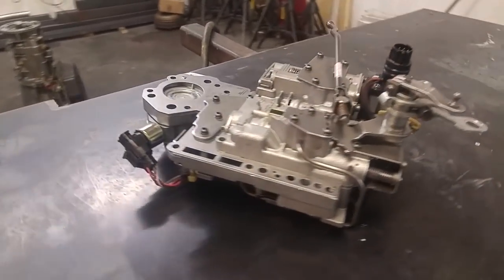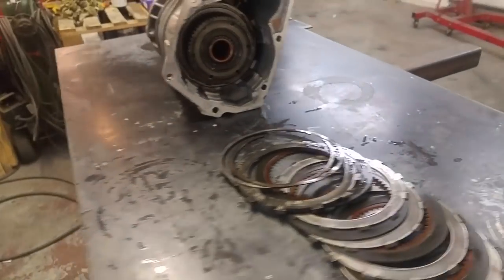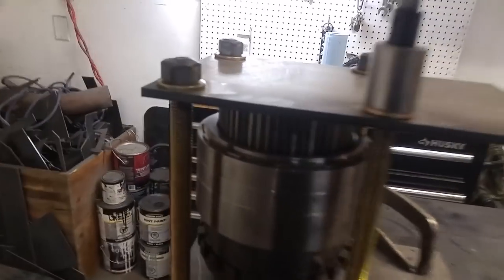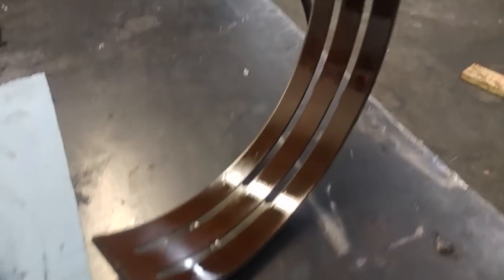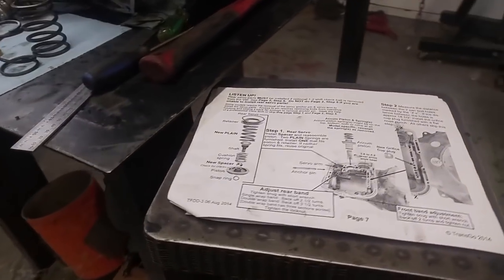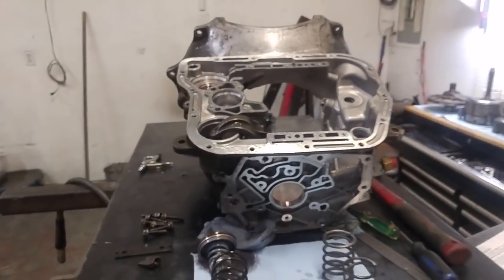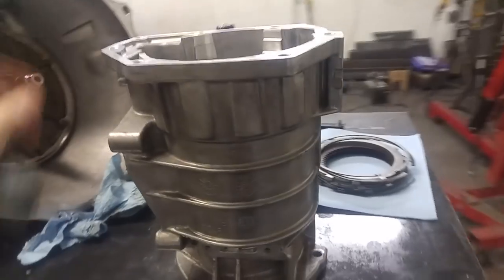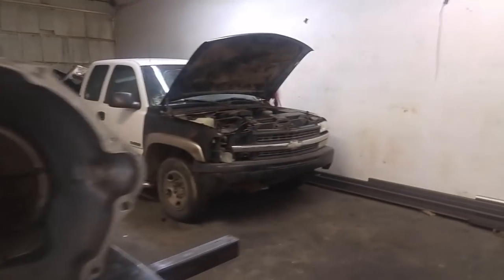CUMMINS 47RE TRANSMISSION REBUILD